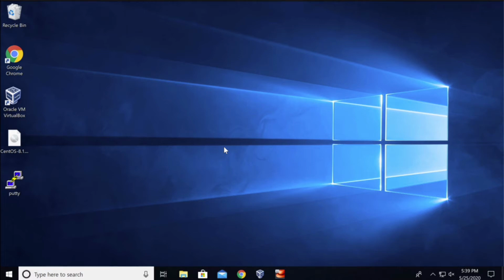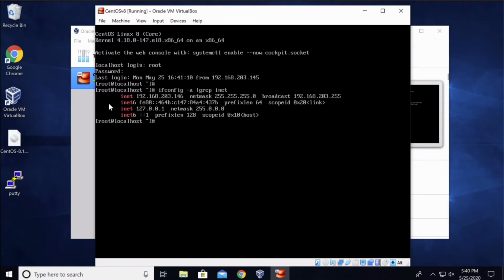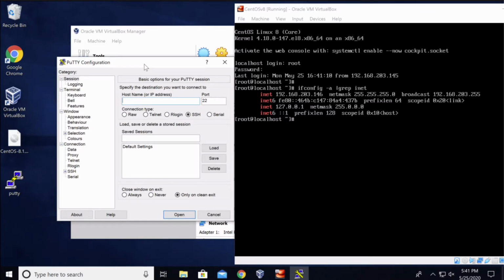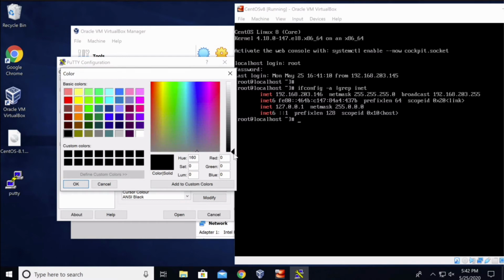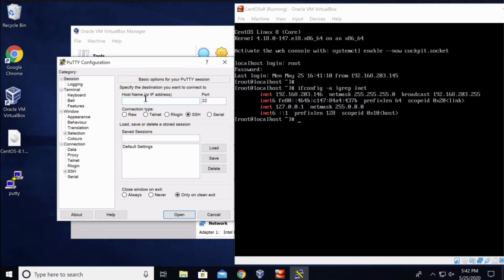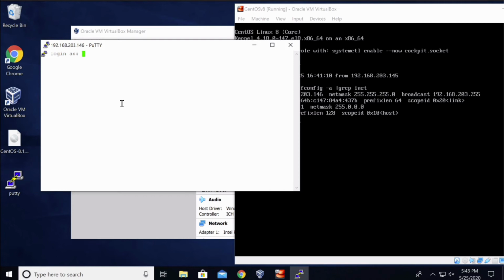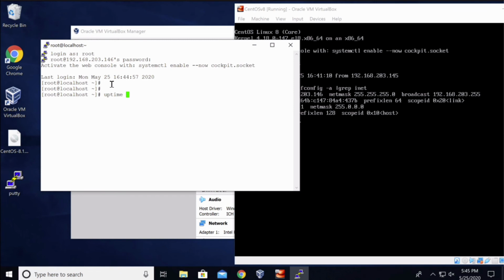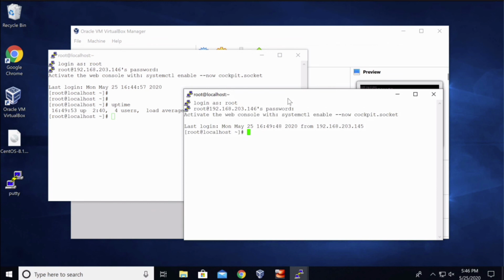How to Change Font and Background Color on Putty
Download Putty and Access Server via SSH Connection